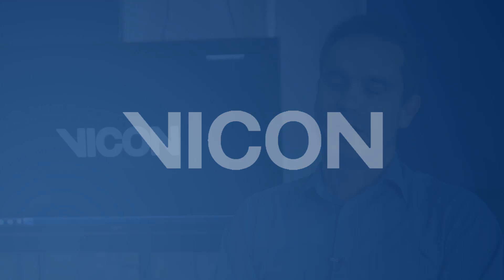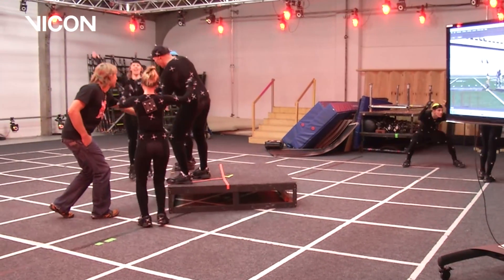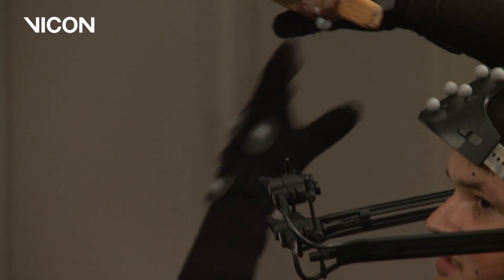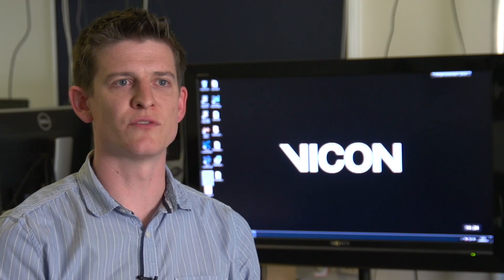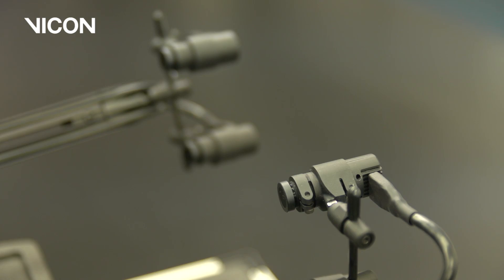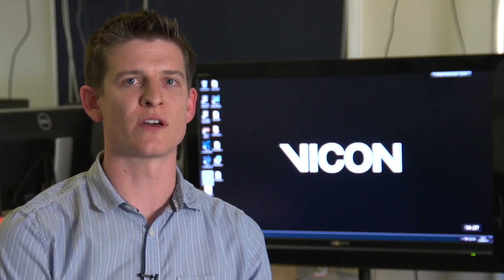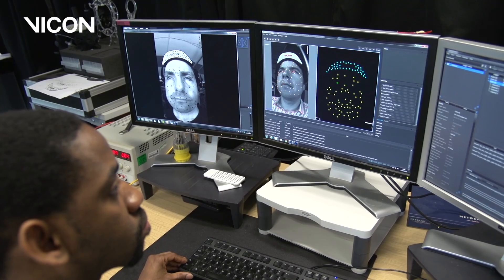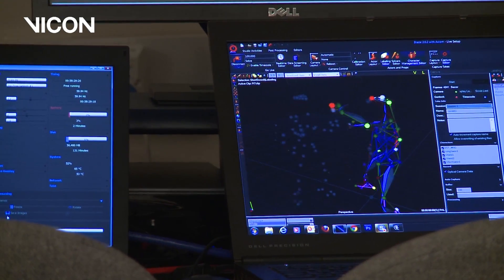Performance Capture with Vicon Cara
Welcome to Vicon Cara - the world's first out of the box, 3D facial motion capture system.